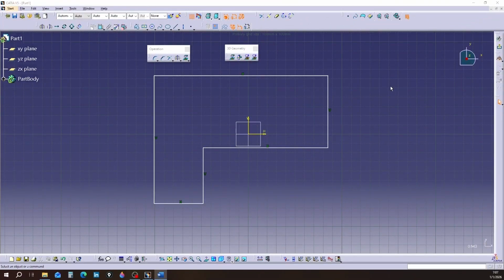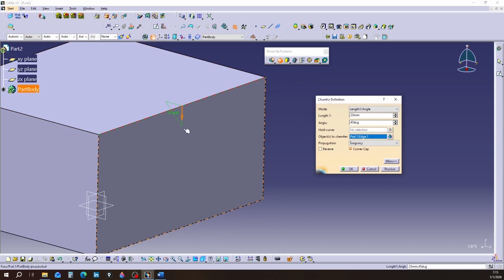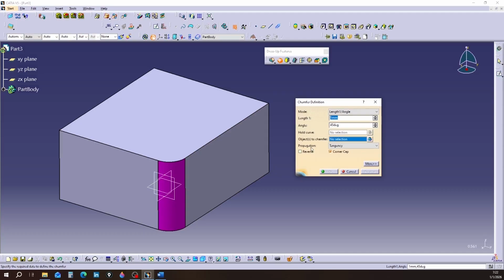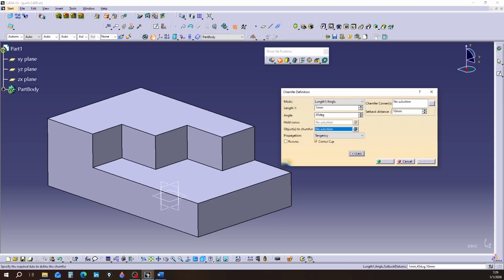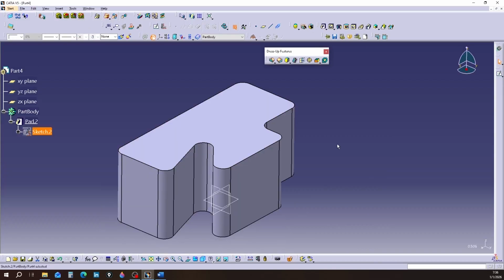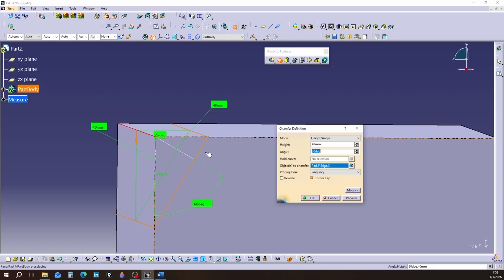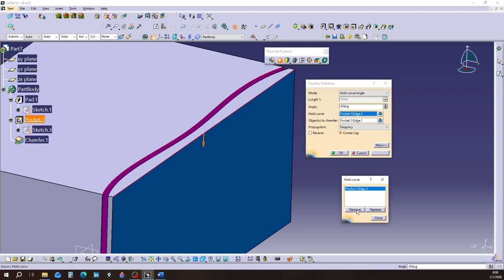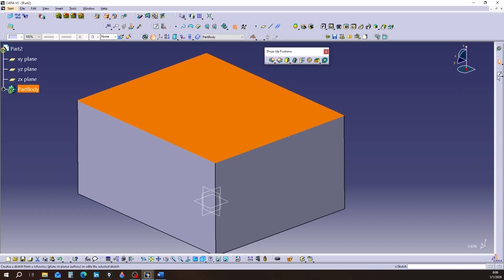CATIA V5-6 R2022 Tutorial | Master the Chamfer Tool Like a Pro! (Lesson 22)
In this video, we dissect the Chamfer tool in CATIA Part Design.
You will learn how to design parts to industry standards by managing reference faces and using advanced features such as chordal length and hold curve.
This course is essential for those who want to enter the professional job market.
In this video, you will learn:
• The critical concept of reference faces and chamfer direction control.
• The difference between different methods.
• Edge management with a selection list.
• Advanced design with, hold curve for complex surfaces.

Timestamps
00:00 – Intro
02:25 – Chamfer definition window description.
00:00 – Chamfer Philosophy
04:40 – The Secret of Reference Face & Orange Arrows
05:28 – Length vs Angle: Manufacturing Standards
07:03 – selection multi edges – remove or replace them
08:09 – Propagation Modes: Tangency vs Minimal
09:33 – Triangle chamfer VS Star chamfer (corner cap) at a corner
11:15 - Pro Tip: Chamfer Corner & Setback Distance
13:10 – Length – length mode & symmetric extend
15:23 – Chordal - Length for Automotive Styling
16:48 – Height – Angle mode
19:39 – Advanced Design with Hold Curve
30:19 - Summary & Pro Advice